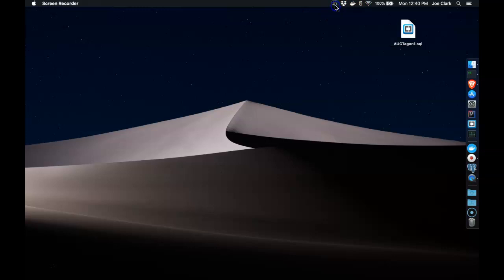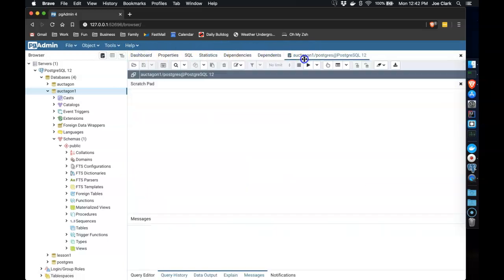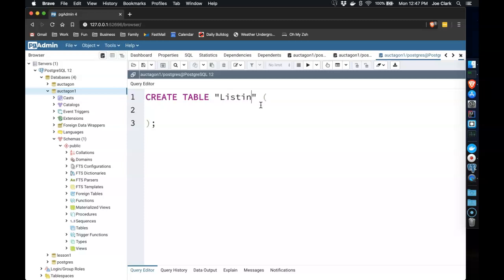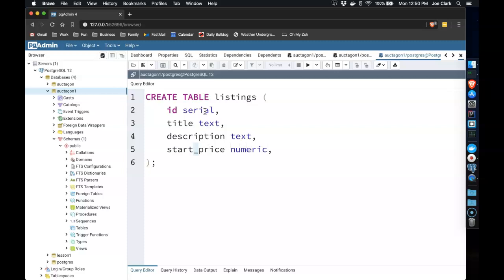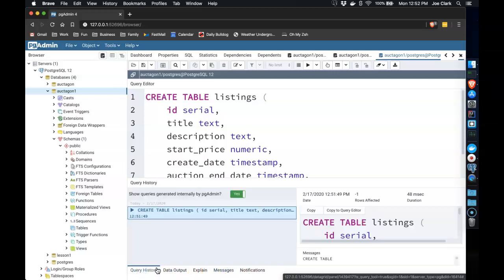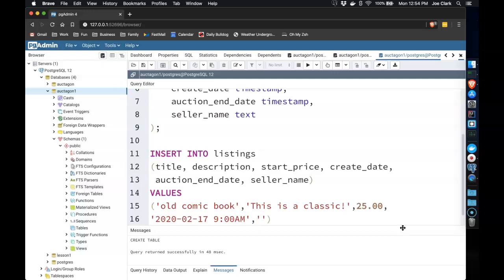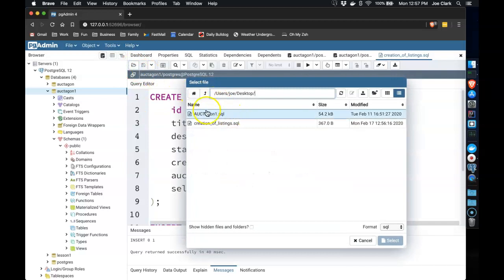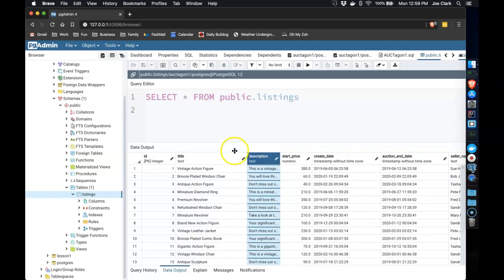Databases 101: Creating the first AUCTagon table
In this video, I talk about how a database table is defined, and introduce the CREATE TABLE syntax in SQL, as well as an INSERT query.

This is the first video introducing an example called "AUCTagon", a database for an auction e-commerce website.  The data file mentioned in the video can be found at this link: